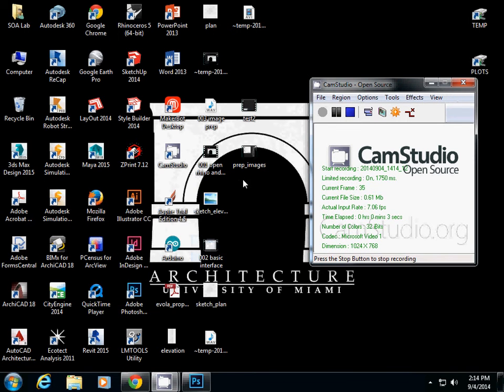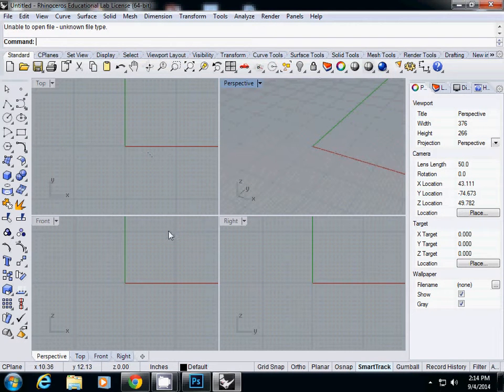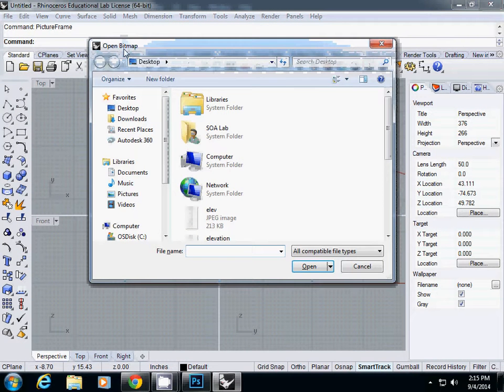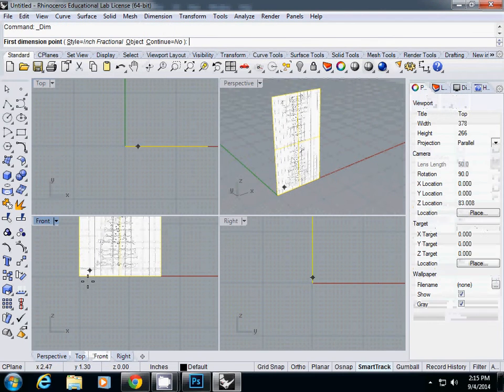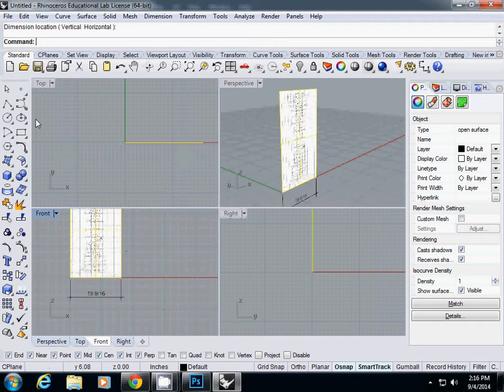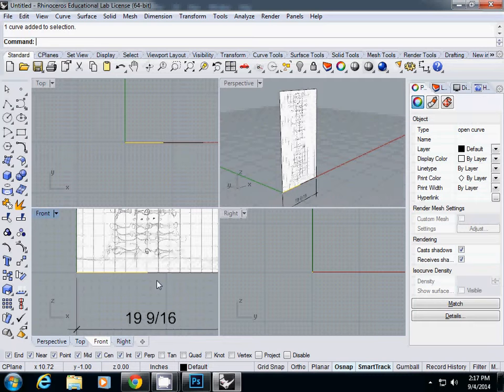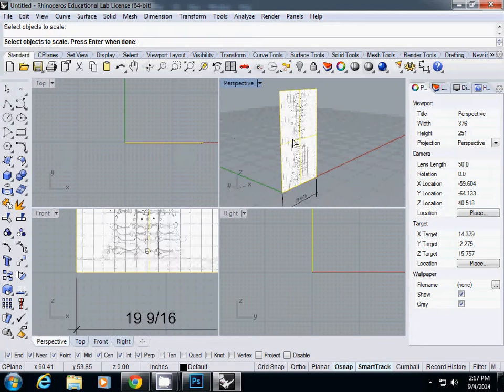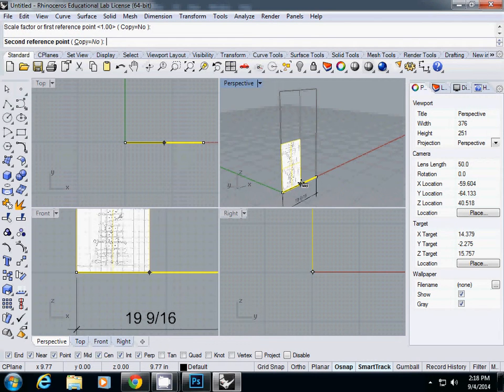Rhino 3D Tutorial: Using PictureFrame and Scale commands in Rhino 3D